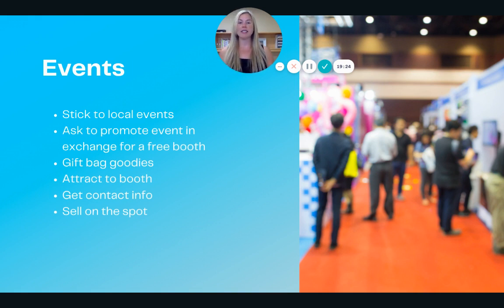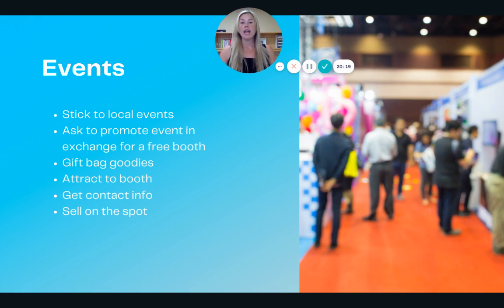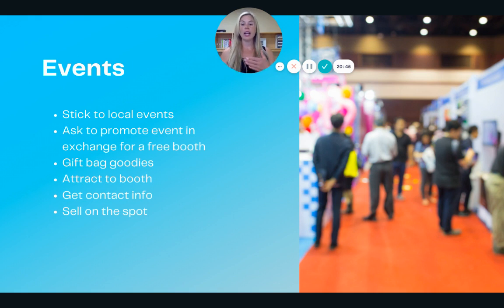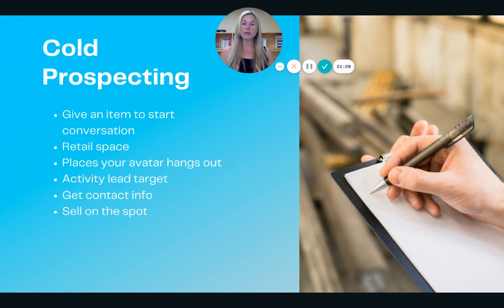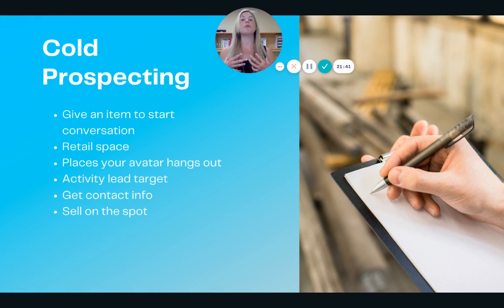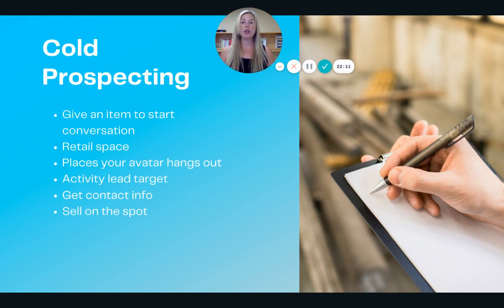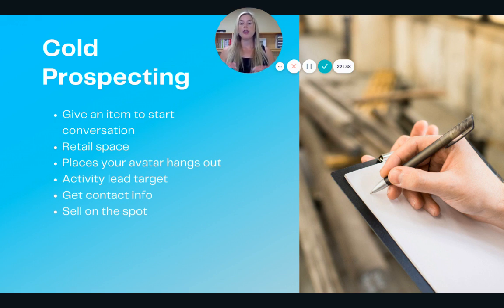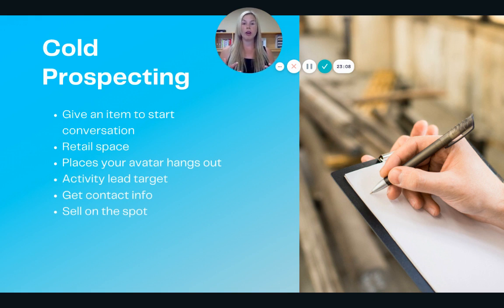Fitness Marketing Unleashed: Mastering Offline Strategies for Gym Owners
Hello everyone. In this video, I am happy to explain how to do offline marketing easily.

How To Do It, Common Mistakes + Proven Campaigns That Work!

Hope you all will enjoy this video very much and find it useful.